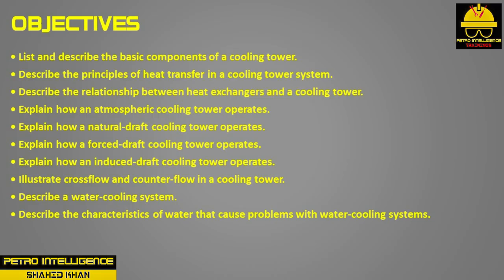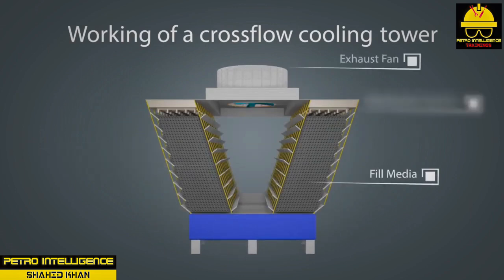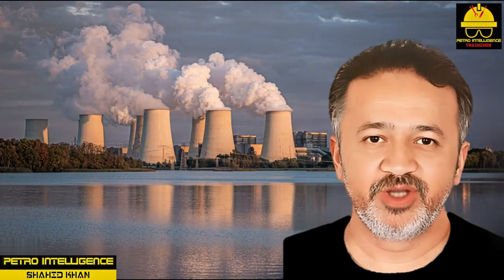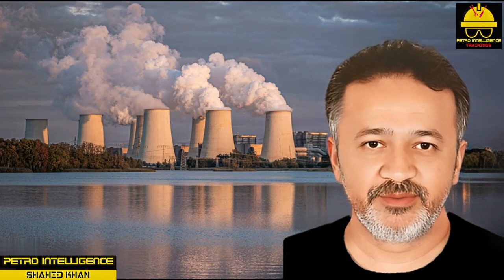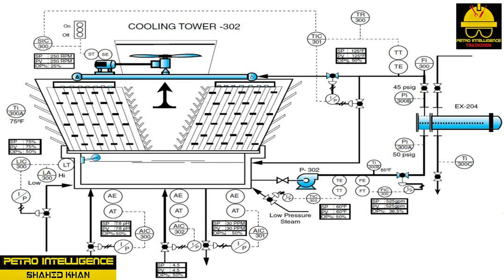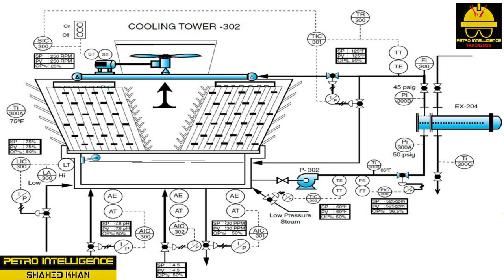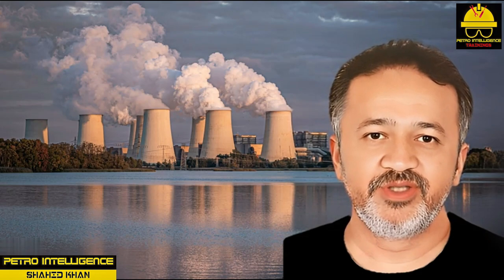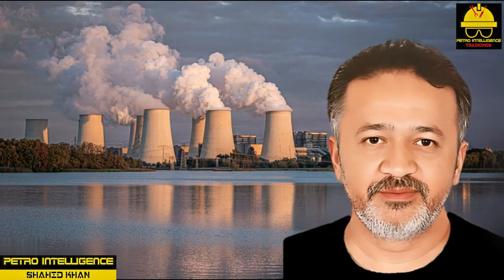Cooling Towers Explained | Cooling water System | Understanding Cooling Tower Design and Operation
Cooling towers are heat transfer devices designed to cool water for reuse. They cool hot water by bringing it into direct contact with air, using countercurrent or crossflow patterns. A cooling tower contains wood or plastic slats, called fill, that direct airflow and the flow of water falling from the top of the tower. The downward-flowing water coats the fill and forms a film, thereby increasing the surface area for contact between the cool air and hot water. Hot water transfers heat to the cooler air it contacts in the tower. This process results in both sensible heat loss and vaporation. Sensible heat is heat that can be measured or felt. When water changes to vapor, the vapor takes heat energy with it, leaving behind the cooler liquid. Evaporation, which accounts for 80 to 90% of the heat loss, is the most critical factor in cooling tower efficiency. It is affected by relative humidity (the amount of water in a given quantity of air at a given temperature), temperature, and wind velocity. Other factors that affect cooling tower efficiency are tower design, water contamination, and equipment problems. Cooling towers can be described as psychrometry devices. Psychrometry is the study of cooling by evaporation.
Temperatures in a cooling tower are closely controlled. The temperature difference (ΔT) between the inlet air temperature (wet bulb) and the outlet water temperature is referred to as the approach to tower. The temperature difference between the hot and cold water is referred to as the cooling range. Cooling tower capacity is defined as the amount of water a cooling
tower can cool.
There are two ways to measure temperature: dry-bulb temperature (DBT) and wet-bulb temperature (WBT). Wet-bulb temperature takes into account the relative humidity, whereas dry-bulb temperature does not. Wet-bulb temperatures usually are lower than dry-bulb temperatures. The wet-bulb temperature, perhaps the single most important factor in cooling tower performance, can be described in several ways:
• The lowest theoretical temperature to which water can be cooled in the tower.
• The temperature of the air saturated with water (also referred to as the dewpoint of air).
• A theoretical temperature that cannot be reached, only approached.